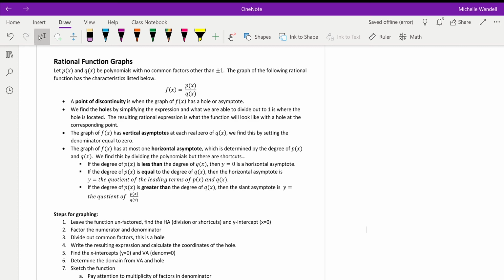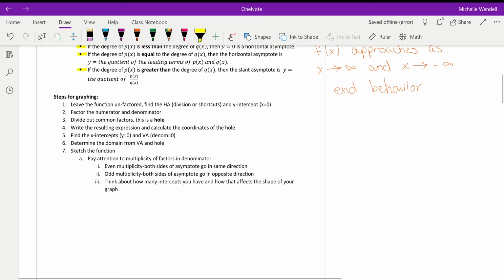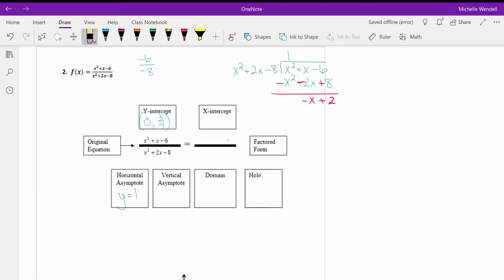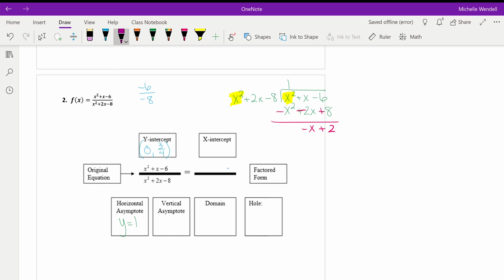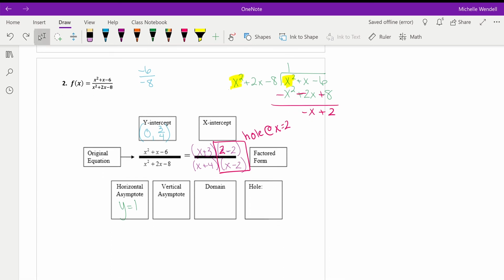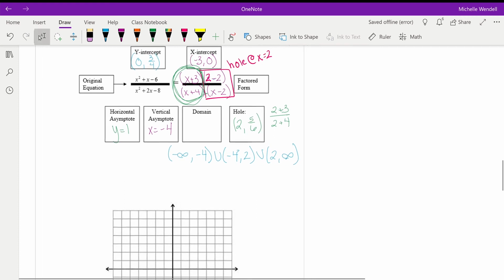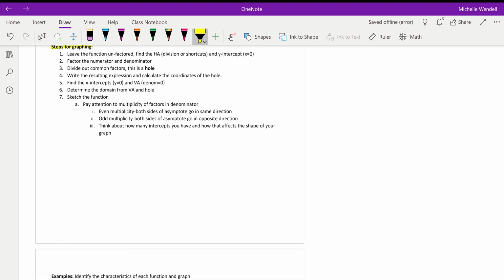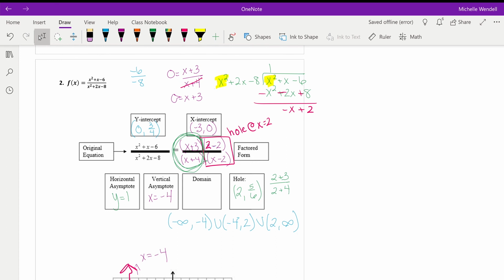Notes Graphing Rational Functions